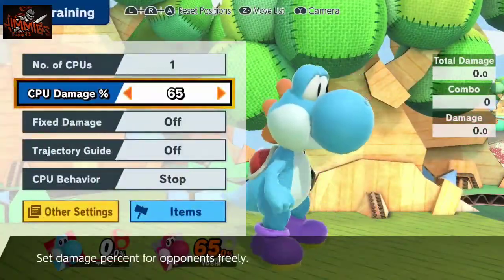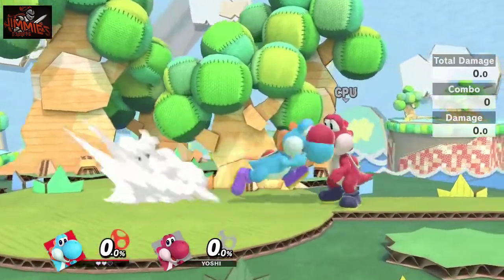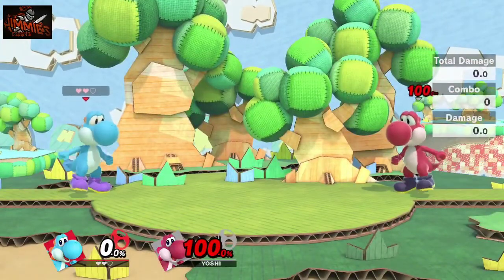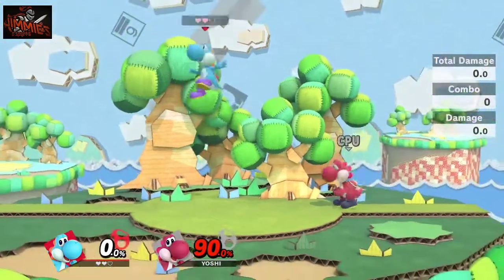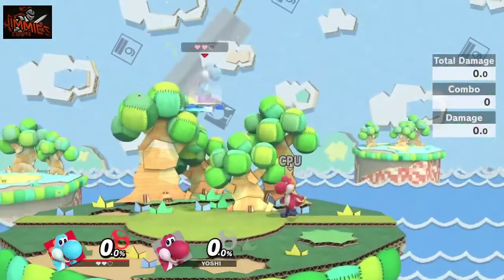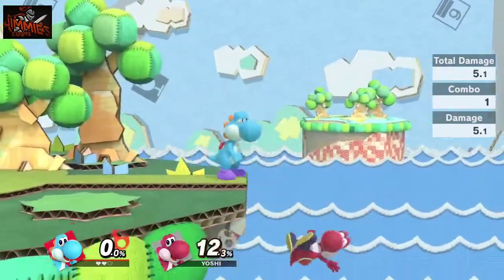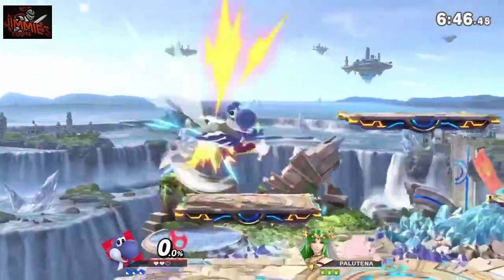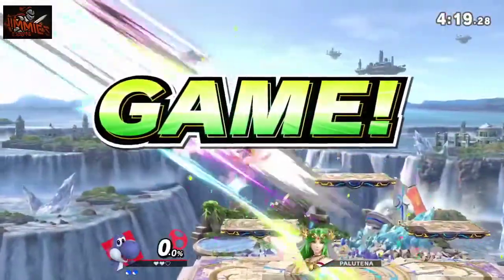Super Smash Bros. Ultimate: Yoshi Guide for Beginners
Here's a Yoshi guide I made for beginners in Smash Ultimate!